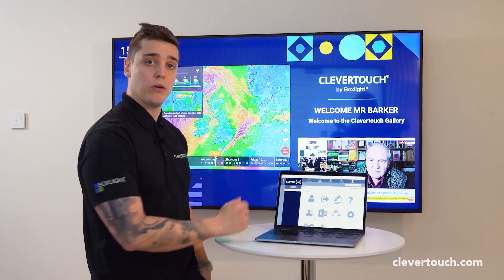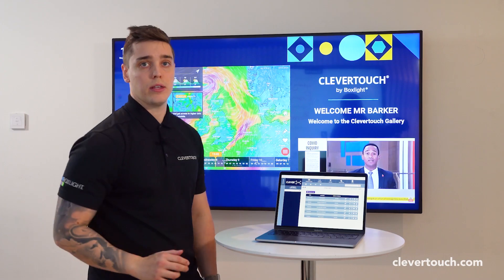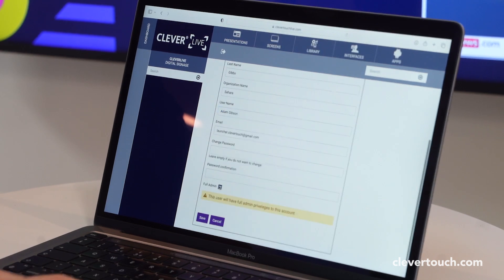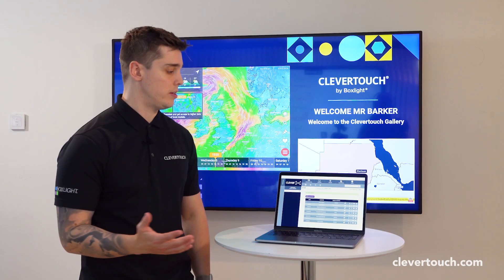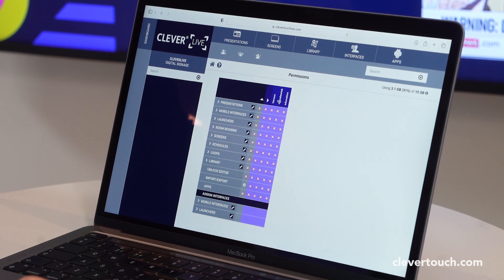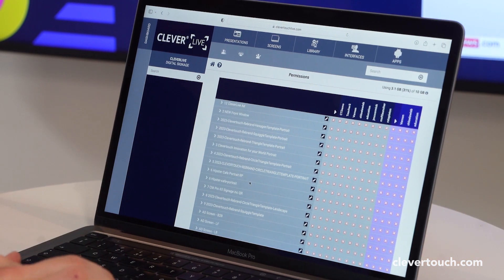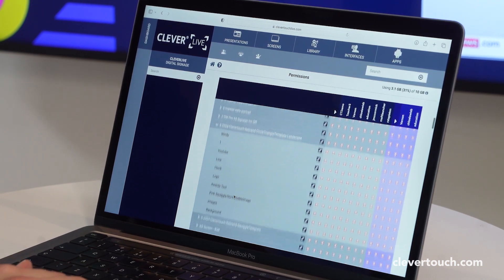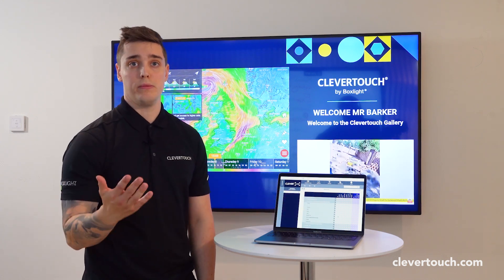CleverLive | User Profiles | Clevertouch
User profiles allow multiple users to create and edit content via one CleverLive account. James Millar shows us how to create new users and manage access.